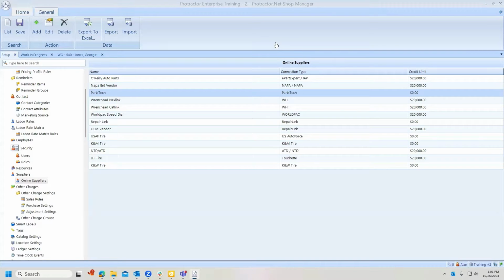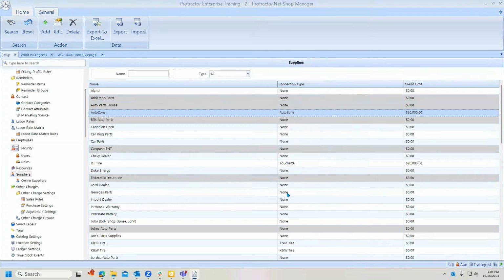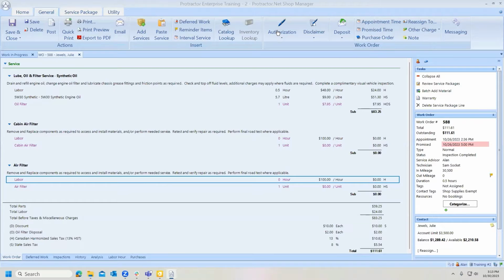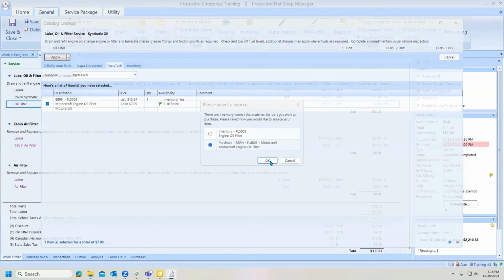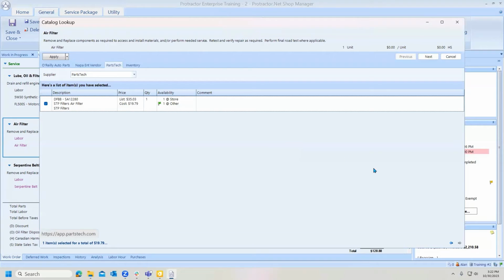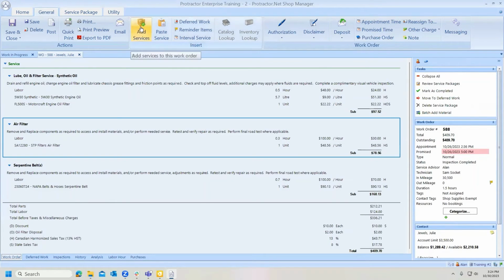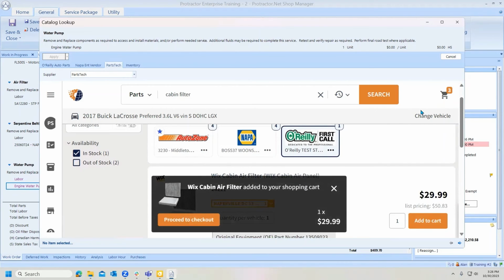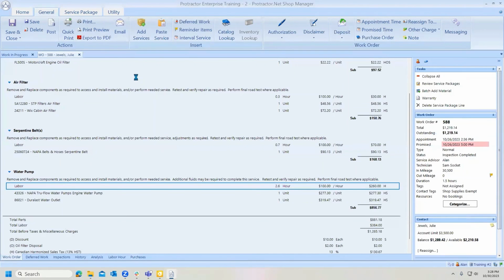Parts Tech NEW